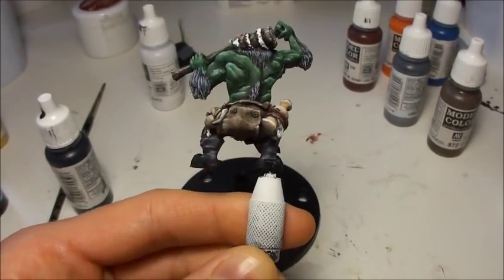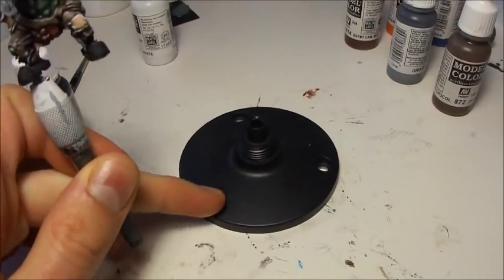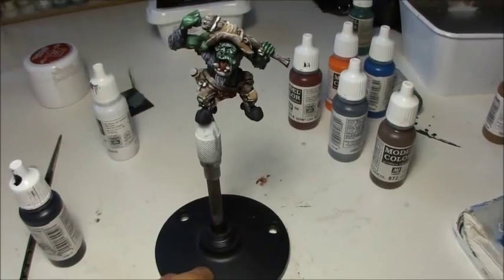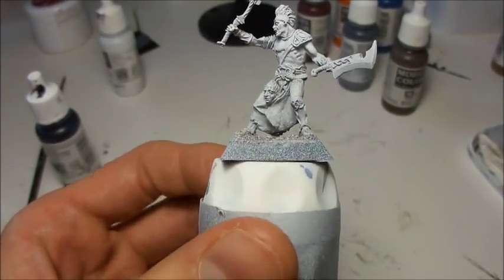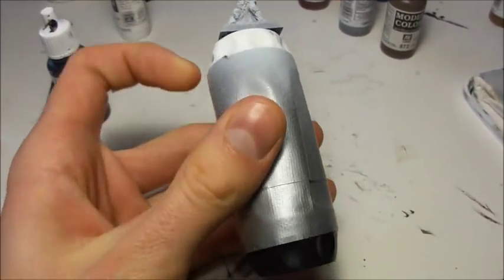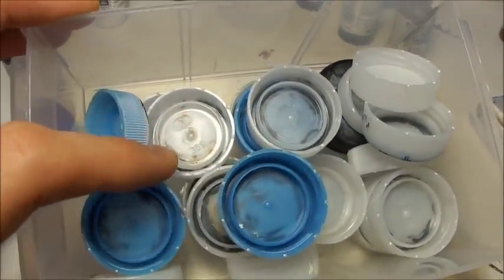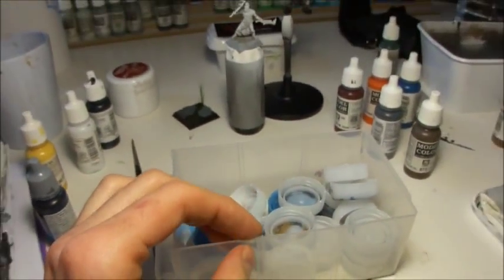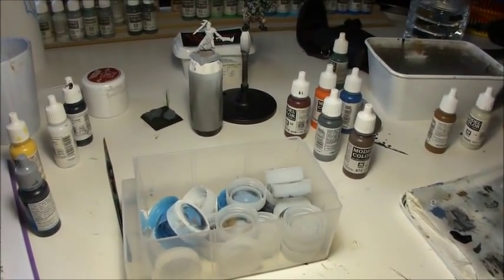Q&A: holding a miniature while painting